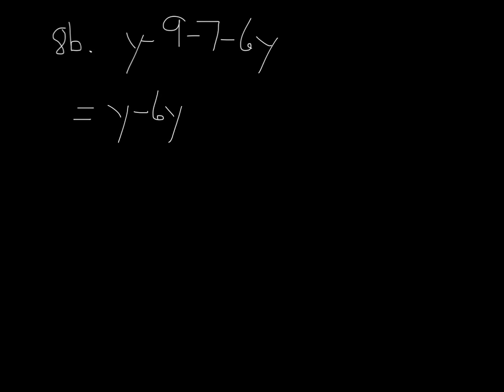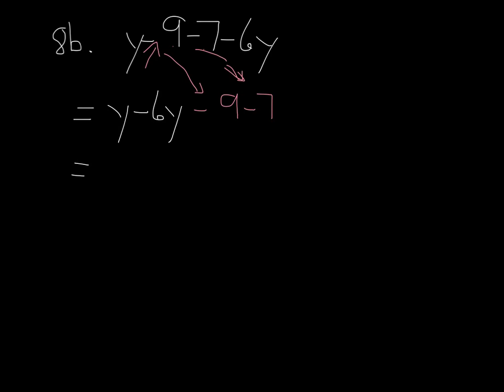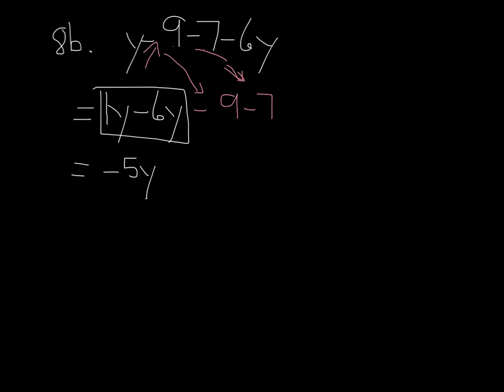sept 11 8b